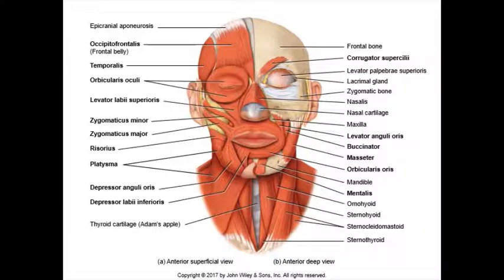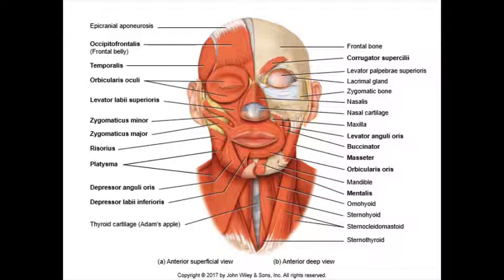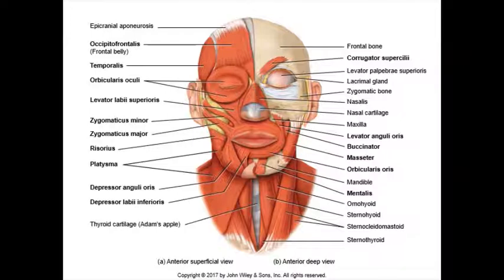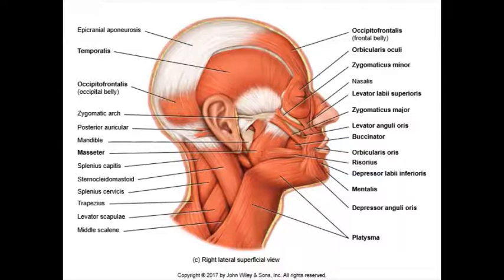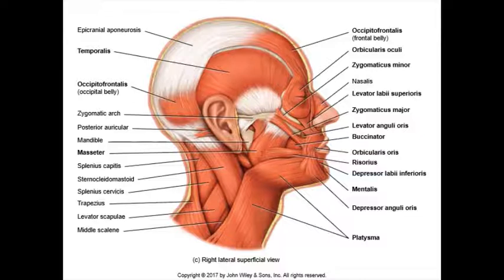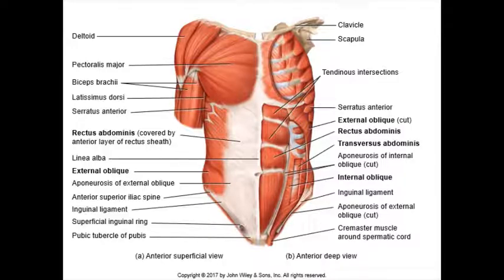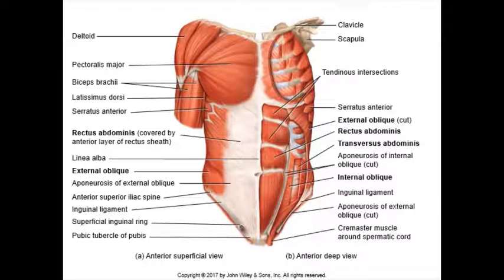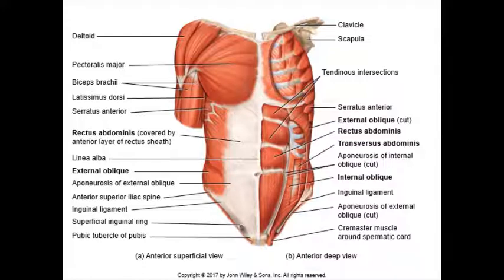Chapter 11 - Muscles Part 2